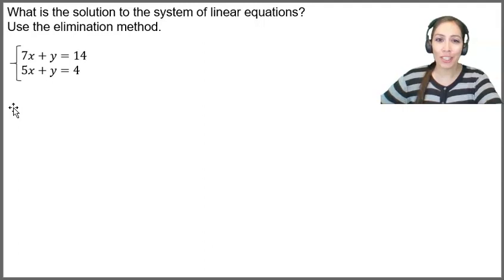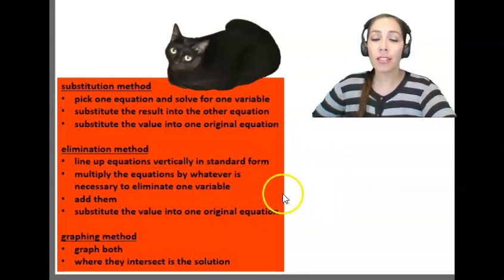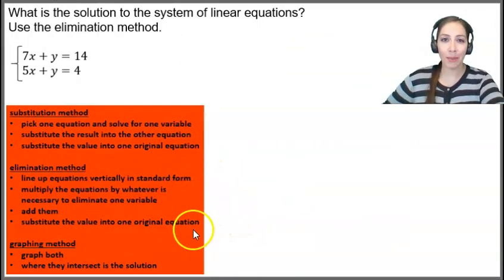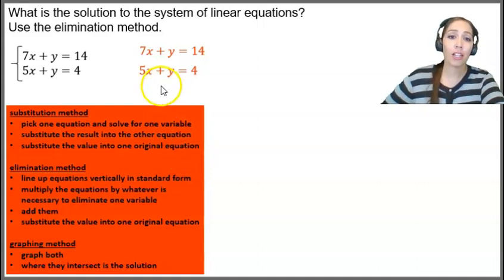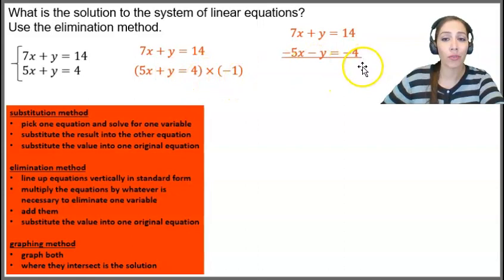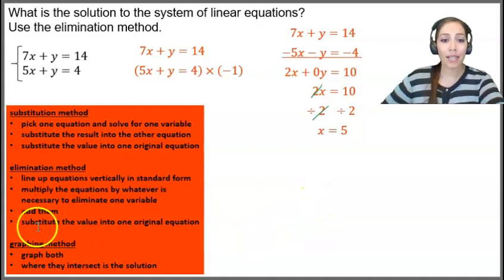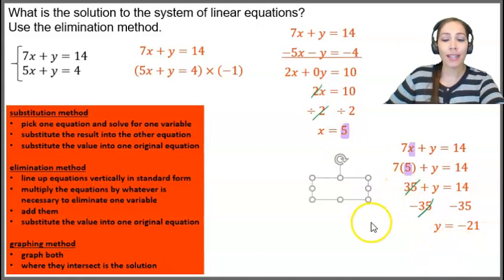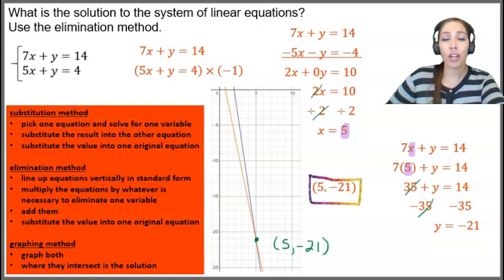Solve Systems of Two Linear Equations 3